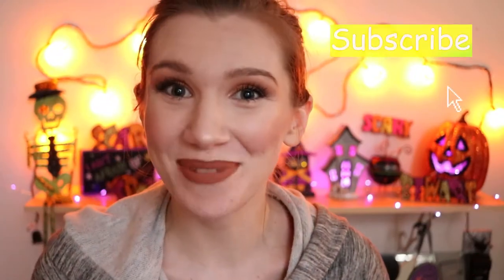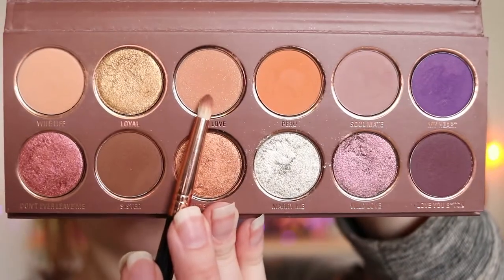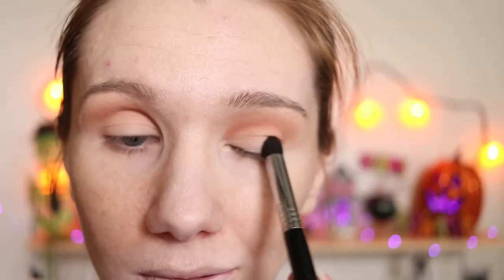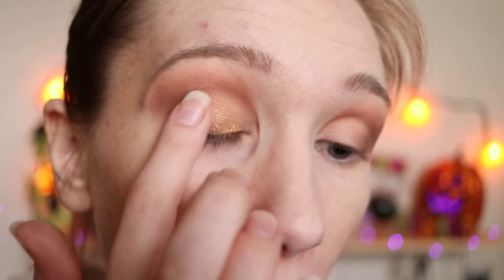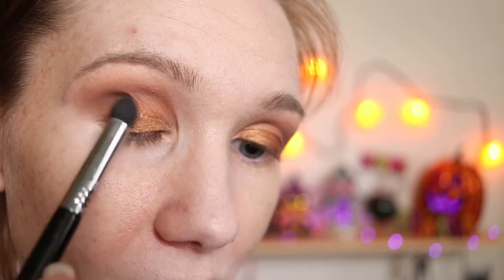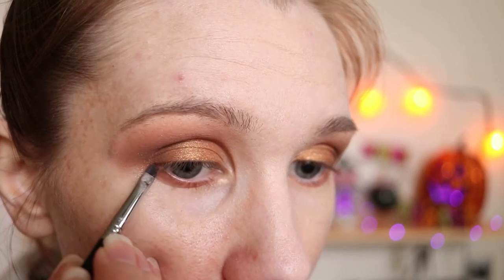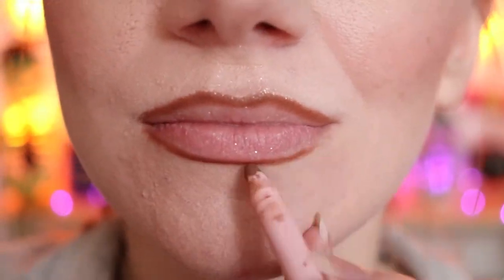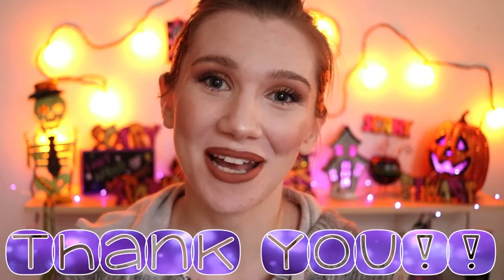Autumn Eyeshadow Tutorial |Kylie Cosmetics | Kylie X Jordyn Tutorial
This is an autumn inspired tutorial using the Kylie Cosmetics' Kylie X Jordyn palette. If you love warm colors, this look is for you!